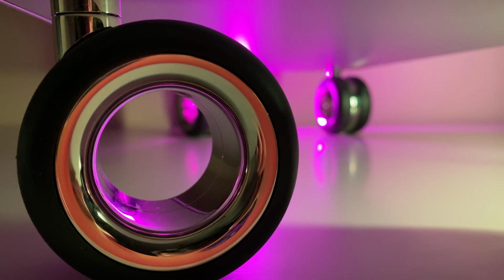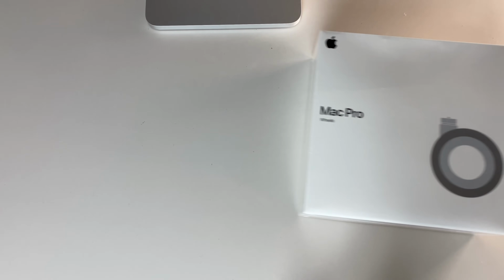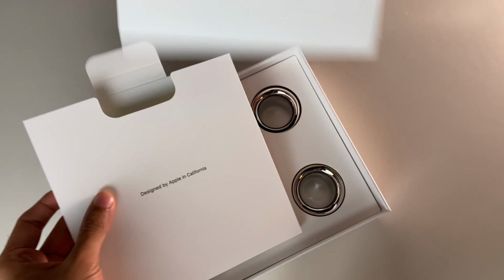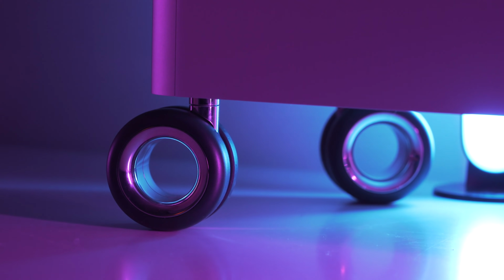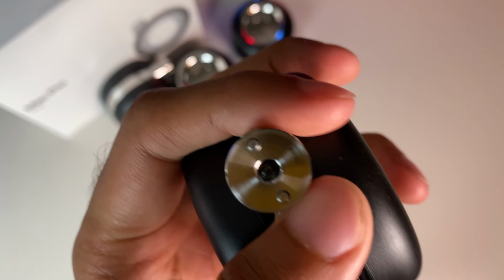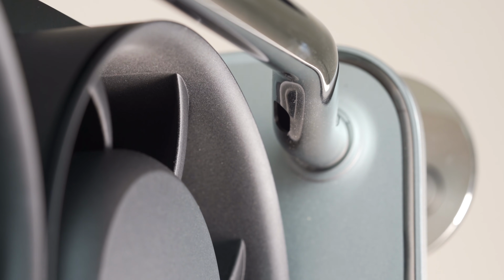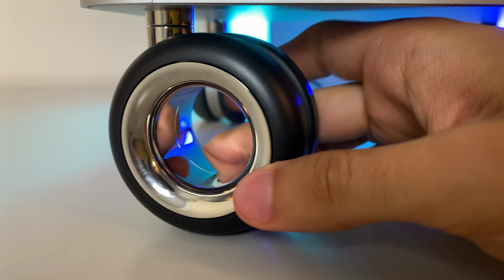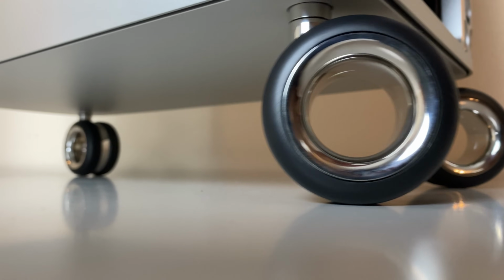Apple $700 Mac Pro Wheels | Is This a Joke?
In case you wanted to add some mobility to your Mac Pro, apple has created a solution for you. These optional wheels are astronomically expensive coming in at $700 fir the set of four. Many would be quick to call this a joke but trust me it's not.

What could you do with $700? You could buy an iPad Air. Two iPhone SE's and much much more.